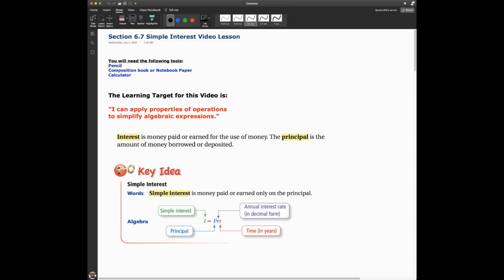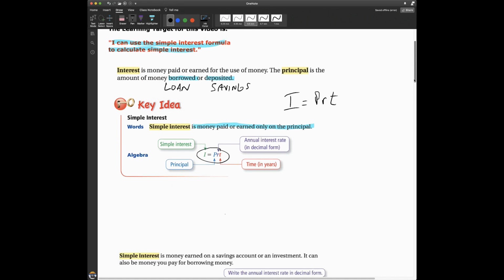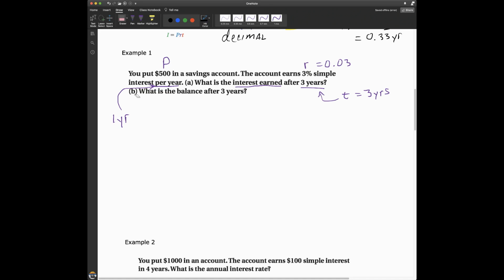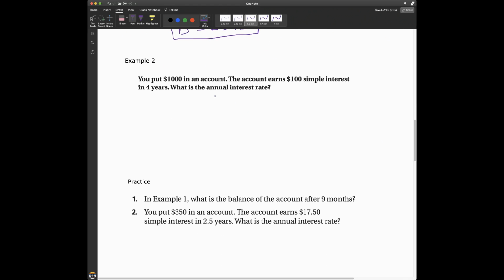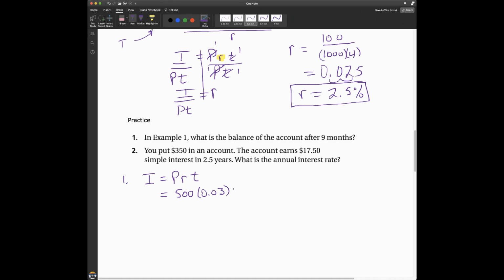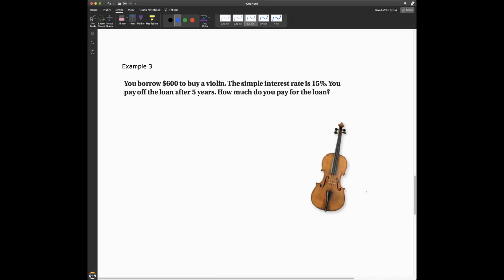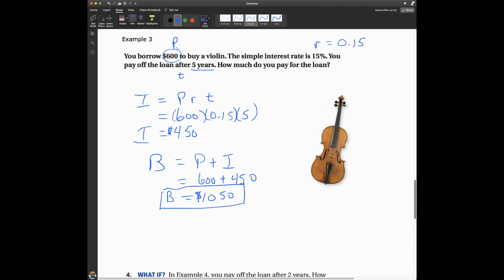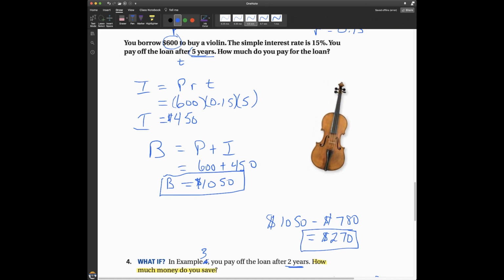Section 6 7 Video Lesson Simple Interest